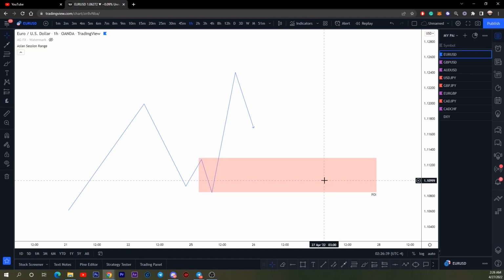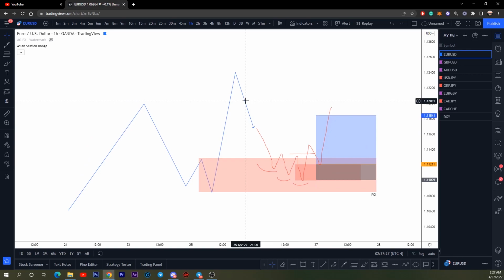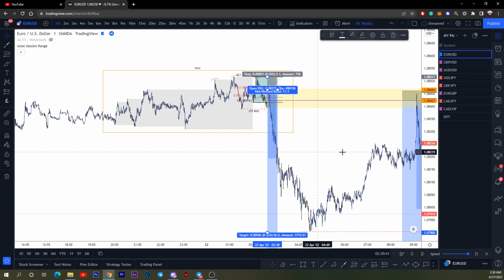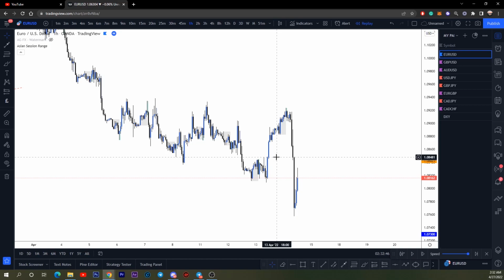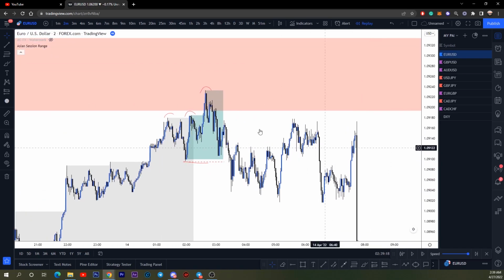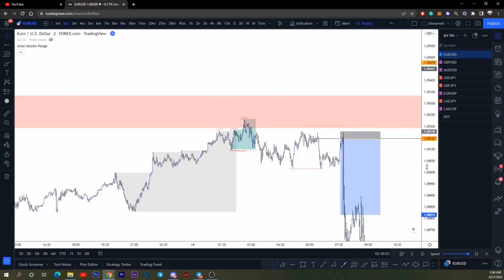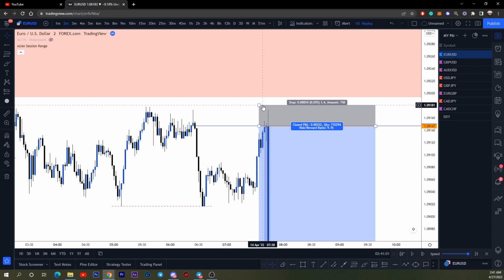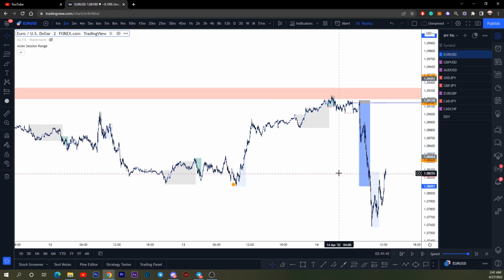HOW TO CATCH PRECISE ENTRIES | ORDER-BLOCK + WYCKOFF | SMART-MONEY CONCEPTS